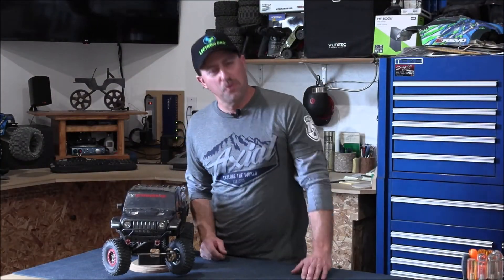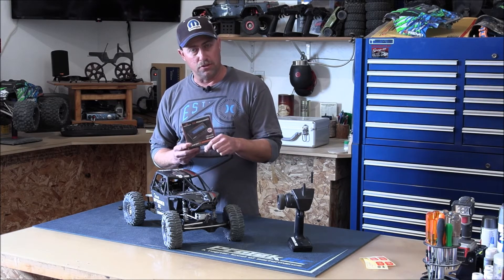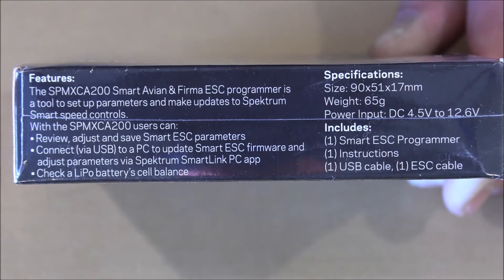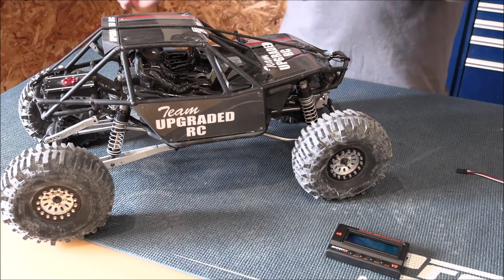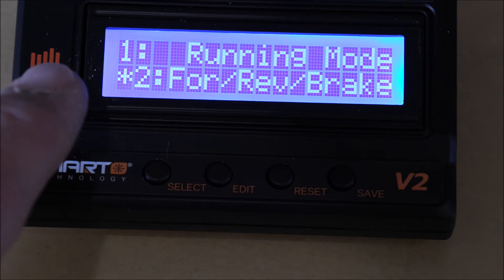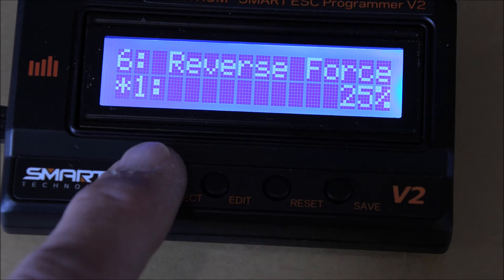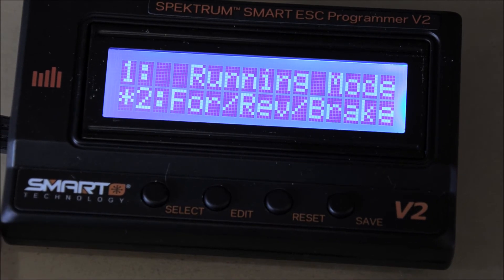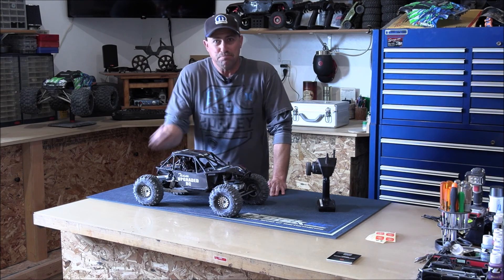Using the Spectrum V 2 Firma Smart ESC Progammer to Program our 130a ESC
Video # 10 Part 2 Spectrum ESC Programmer Review